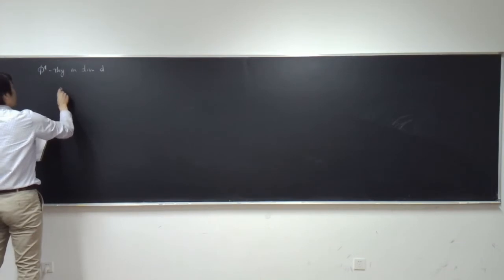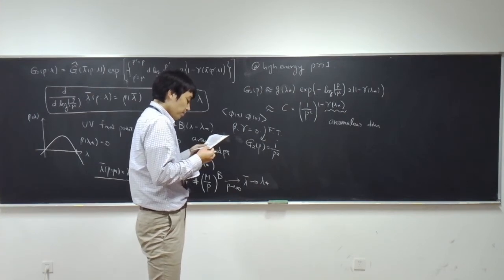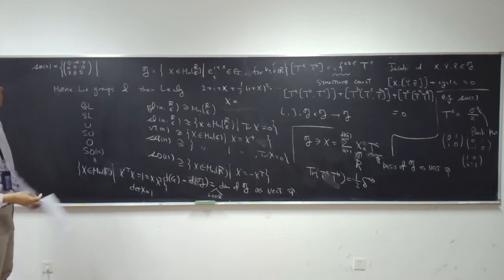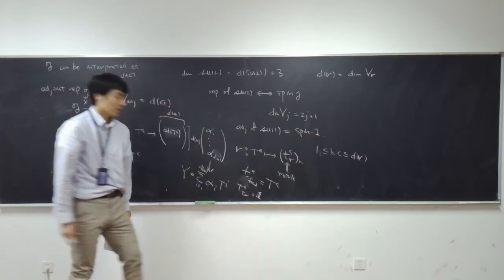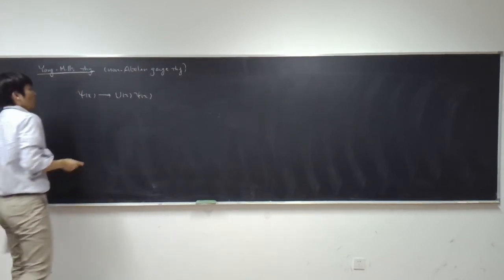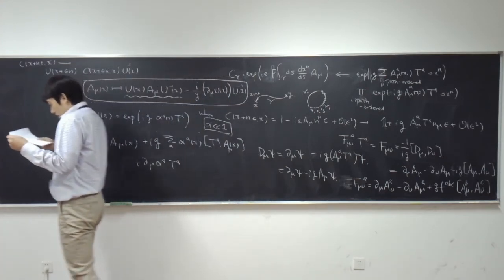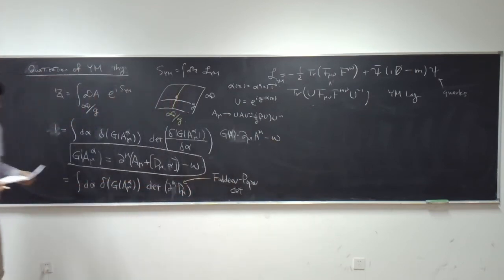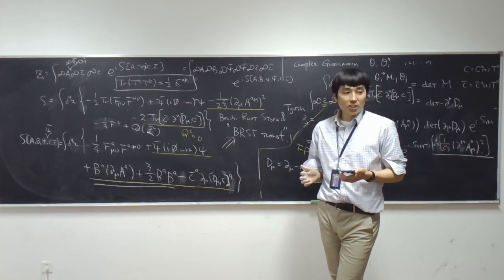QFT2, lecture6 (March 30, 2020)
Introduction to Yang-Mills theory

lecture starts at 11:00